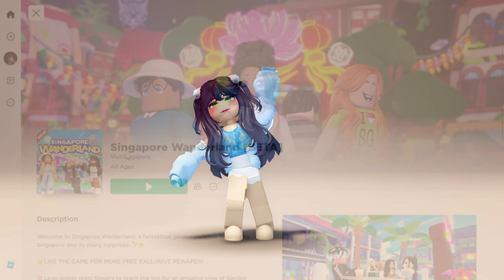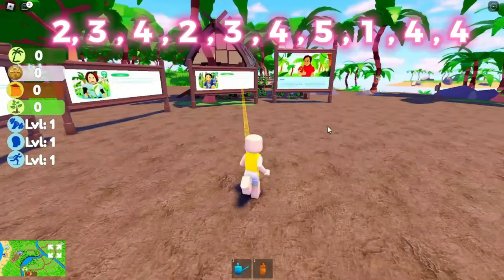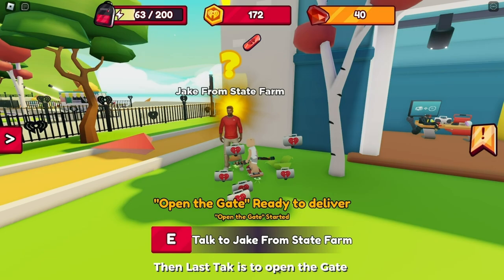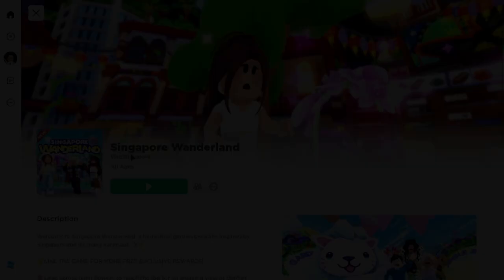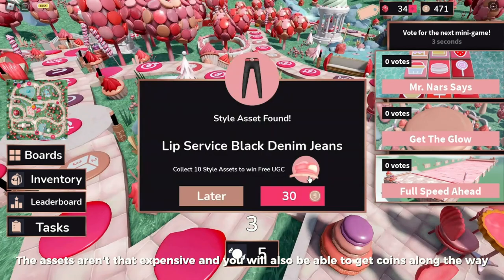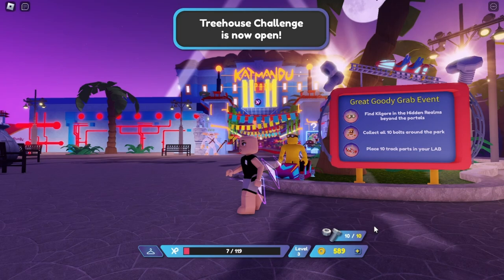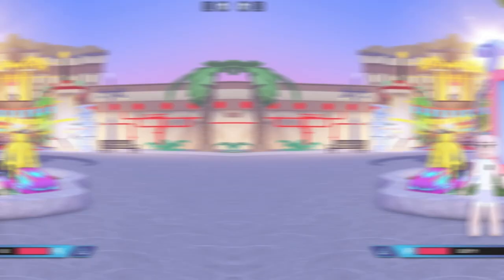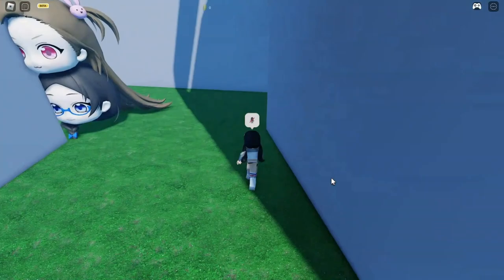NEW FREE ITEMS YOU MUST GET IN ROBLOX!😍💕 *COMPILATION*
TAGS!